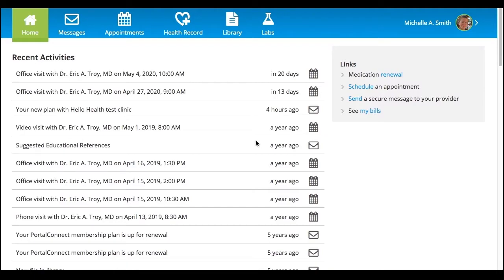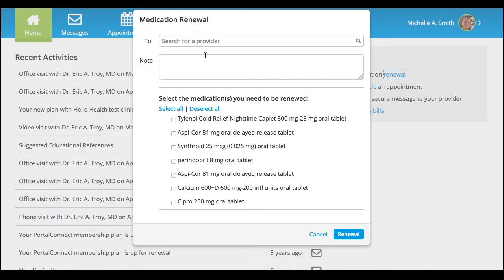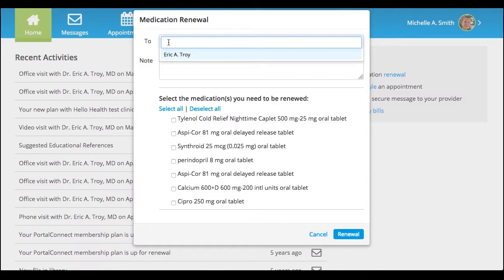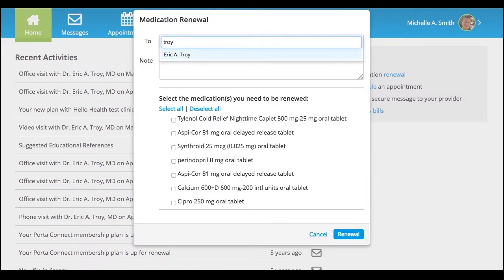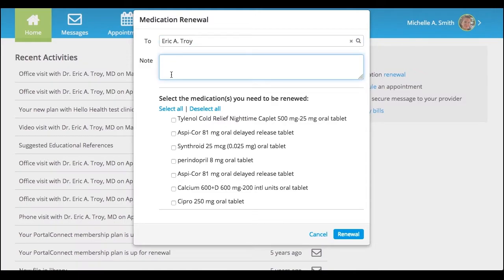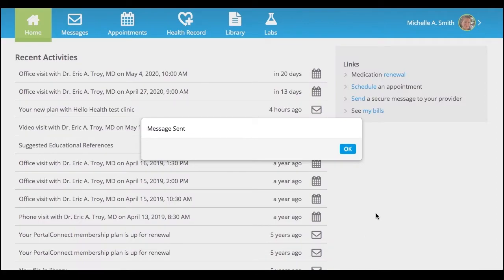PortalConnect - How to request a medication renewal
This short tutorial will show you how to request a medication renewal from your Provider in PortalConnect Hello Health's patient portal.